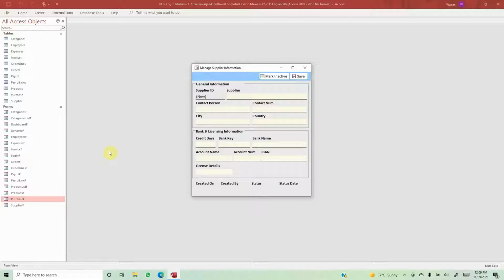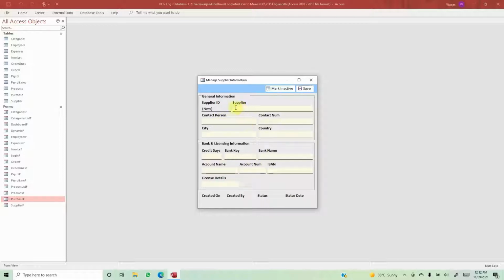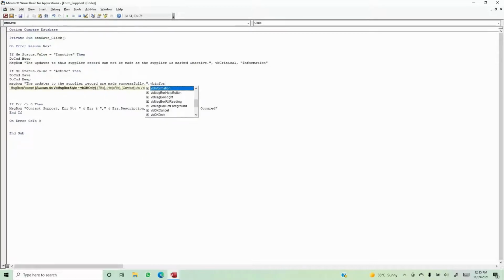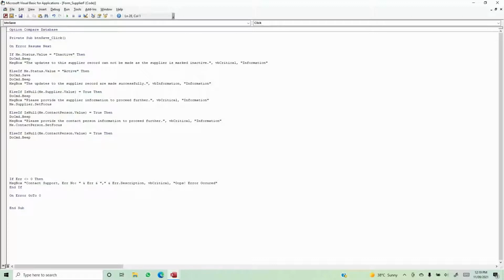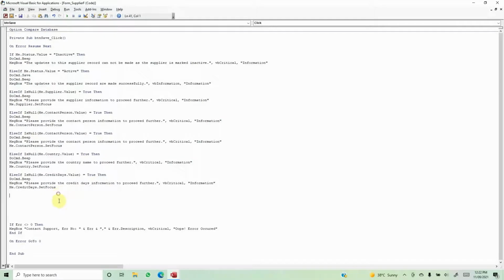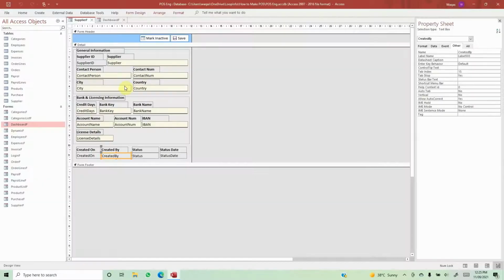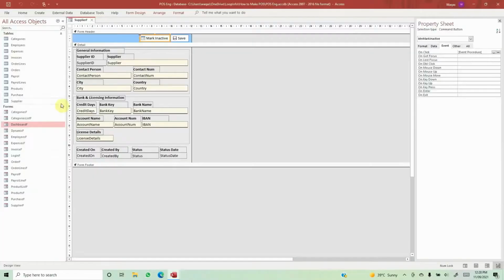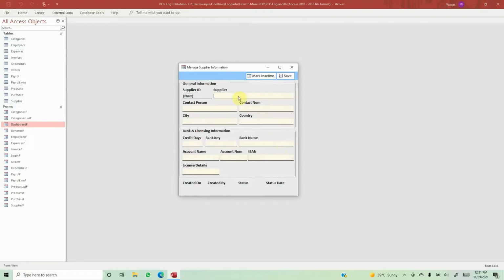How to Make POS in Microsoft Access Part 18 |VBA Coding for Supplier Form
In this video, i will demonstrate how to do VBA coding for Supplier Form.

Other YouTube Channels you may Like